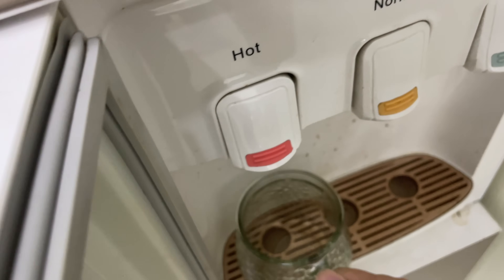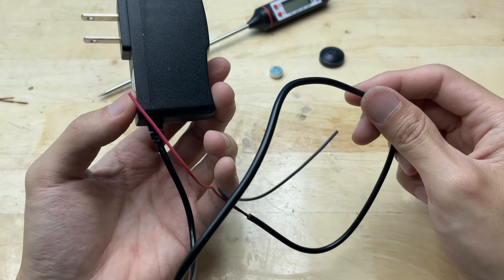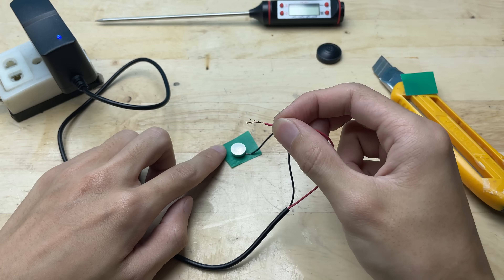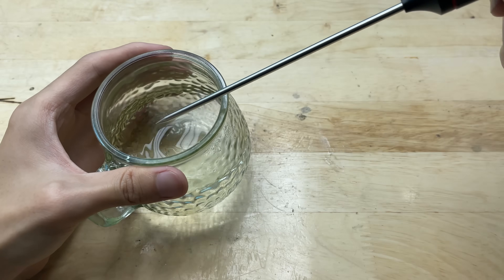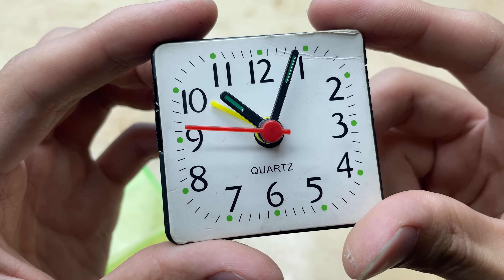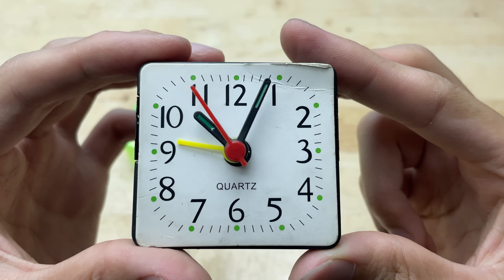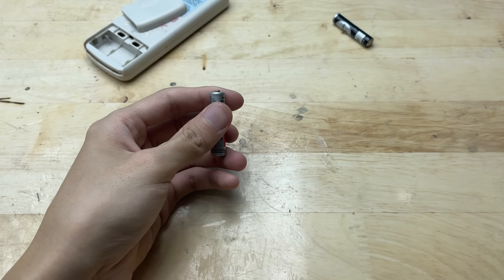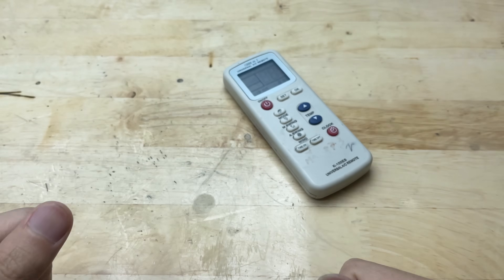Stop Buying New Batteries! Simple Tips to Reuse Old Batteries at home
Hello everyone!  You are watching the video: "Stop Buying New Batteries! Simple Tips to Reuse Old Batteries at home". In this video, I will show you some easy ways to restore old batteries easily at home and it would be very helpful!